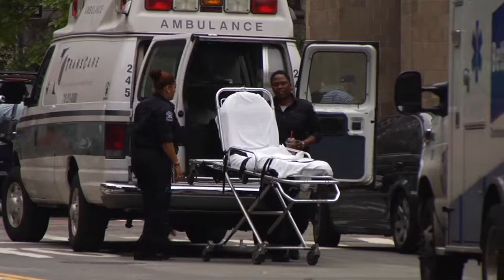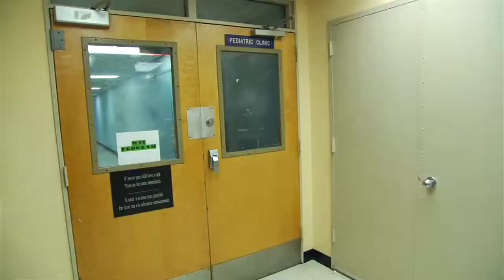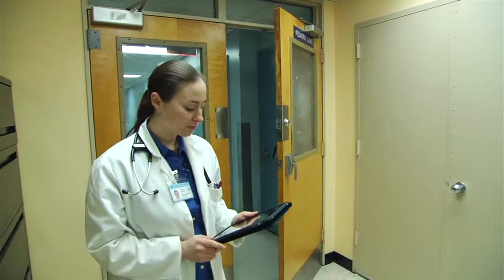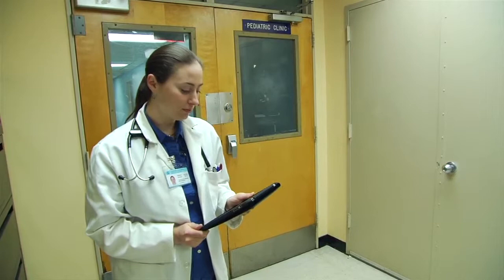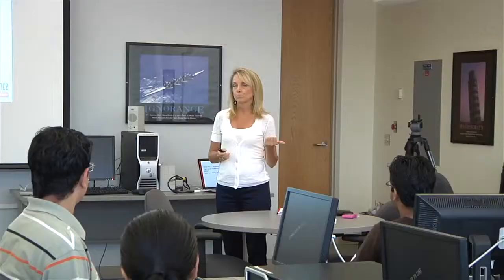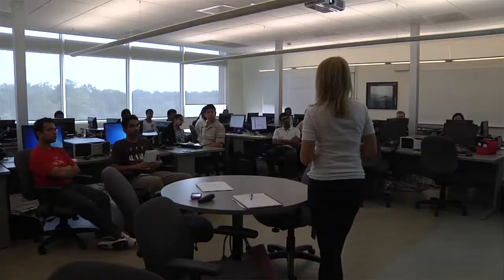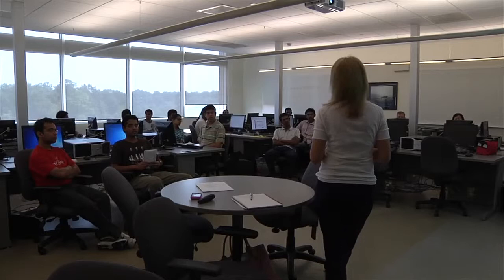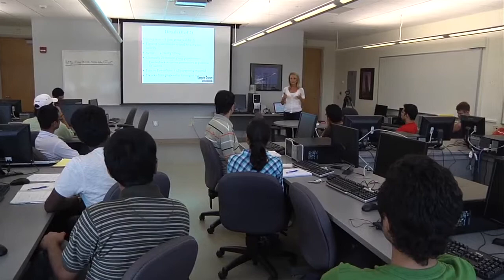North Carolina State University IBM Smarter Planet Faculty Innovation Award Laurie Williams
The IBM Smarter Planet Faculty
Innovation Awards recognize
university professors around the world
who are developing new curriculum
that encourages students to tackle some
of the world's toughest societal challenges.

Associate Professor Laurie Williams,
at North Carolina State University,
is one of this year's Smarter Healthcare
award winners.